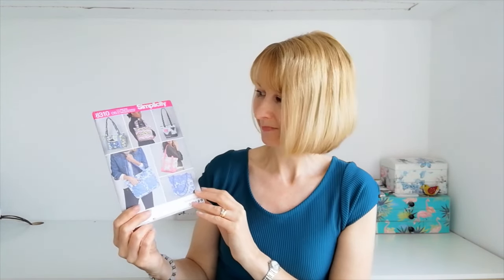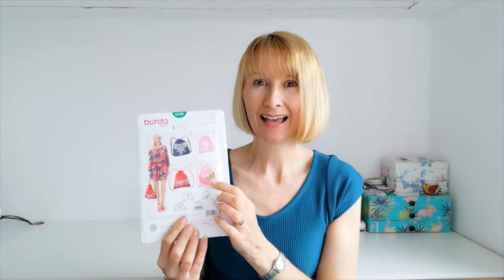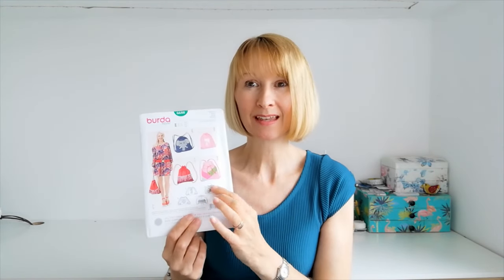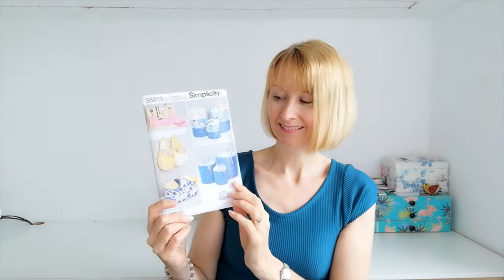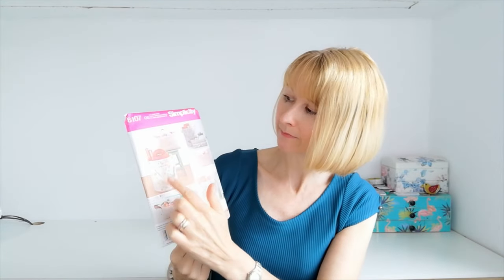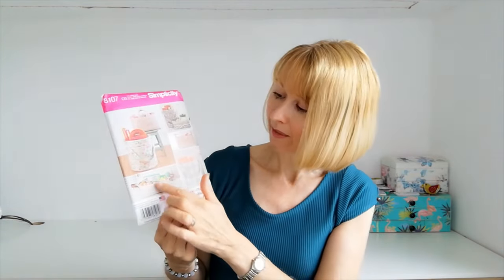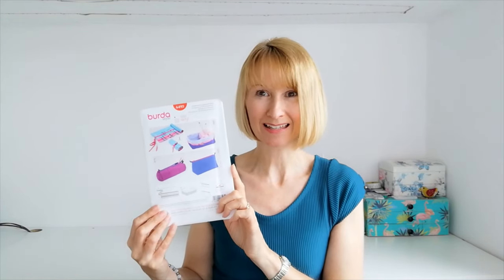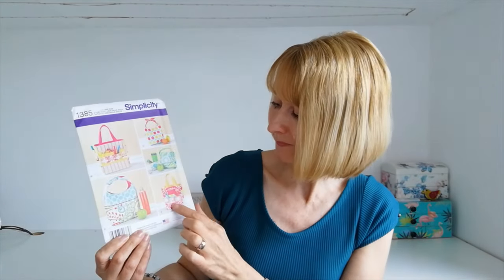Top 10 Bag Making Sewing Patterns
Ready to dive into the wonderful world of bag making? We've got you covered with our handpicked list of the 'Top 10 Bag Making Sewing Patterns’. Elevate your accessory game with these carefully selected patterns designed to cater to every style and skill level.

Join Dianne as she takes you through the selection from trendy totes to chic backpacks. Each pattern is a gateway to creating personalized, fashion-forward bags that stand out. Unleash your creativity and embark on a journey of fashionable functionality with the Top 10 Bag Making Sewing Patterns, bringing your unique vision to life one stitch at a time.